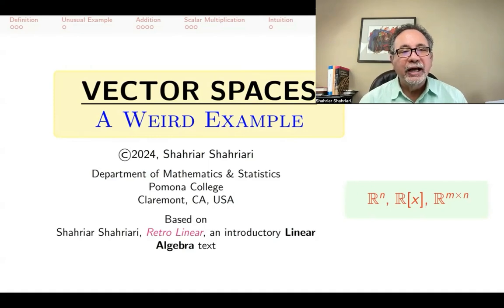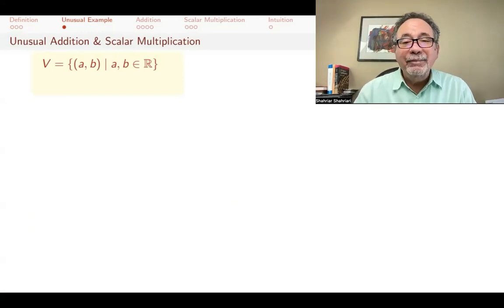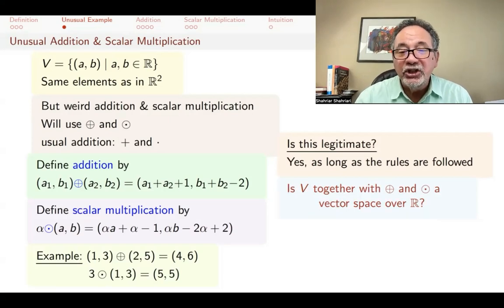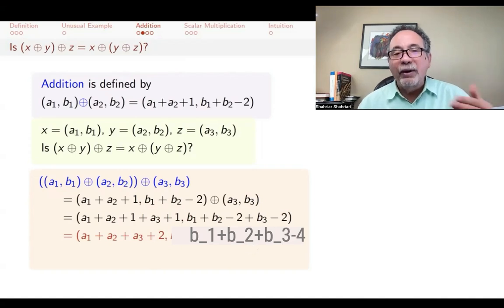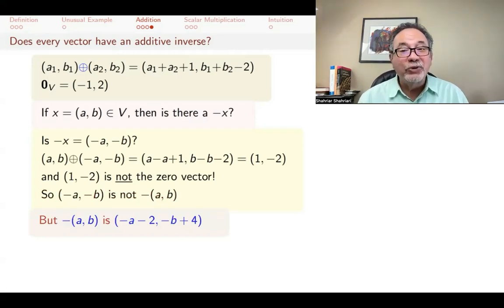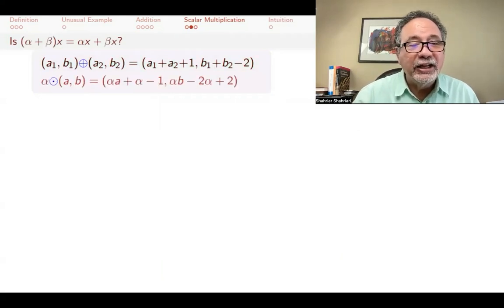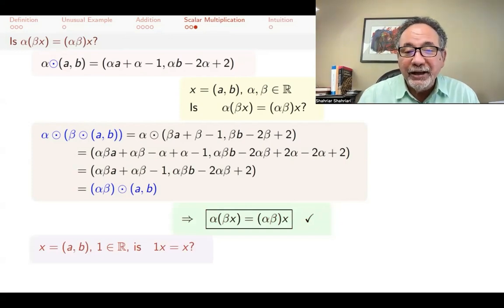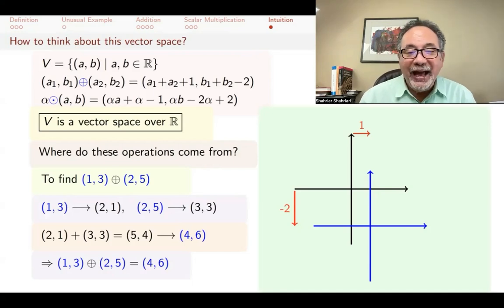LA10 An unusual Vector Space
An example of unusual vectorspaces whose elements are the same as elements of R^2, but the operations of addition and scalar multiplication are not the ordinary operations in R^2. To show that we have a vector space, we work through the definition of a vector space carefully.
00:00 Introduction
00:12 Definition of a Vector Space
01:01 Examples of Vector Spaces
01:13 More Examples of Vector Spaces
01:29 An unusual vector space
03:27 Proof: x+y = y +x
04:08 Proof: (x+y)+z = x = (y+z)
04:46 Proof: Existence of the zero vector
05:27 Proof: Existence of additive inverses
06:32 Proof: alpha (x+y) = alpha x + alpha y
07:33 Proof: (alpha + beta)x = alpha x + beta x
08:19 Proof: (alpha beta)x = alpha (beta x)
09:05 Proof: 1x = x
09:25 Motivation behind the example: Frame of Reference

This is a video in a series of lectures on linear algebra. The series is a rigorous treatment meant for students with no prior exposure to linear algebra. In this series, general vector spaces and linear transformations are emphasized.